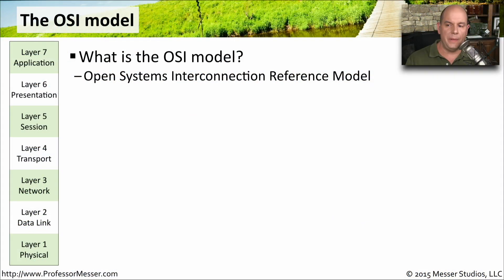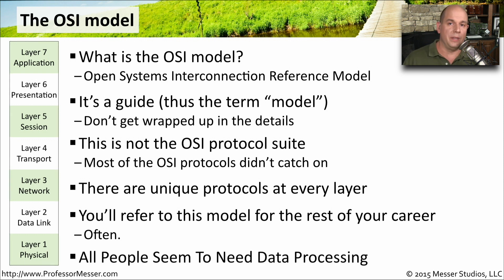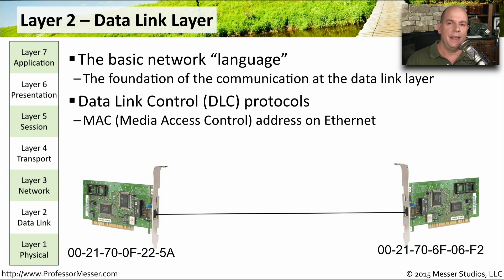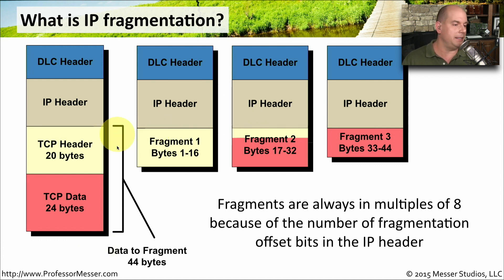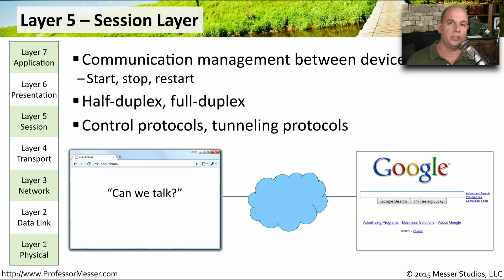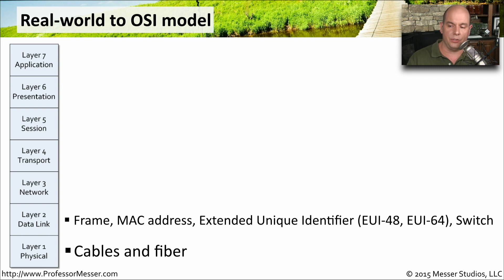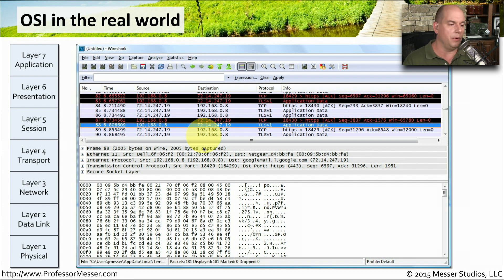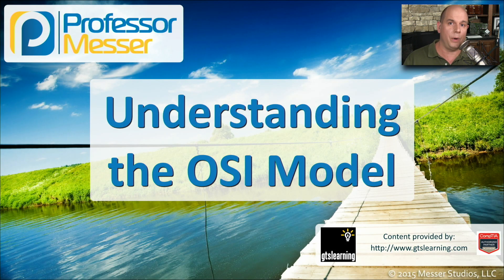Understanding the OSI Model - CompTIA Network+ N10-006 - 5.1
We use the OSI model to help describe the process used when data is sent across the network. In this video, you’ll learn about the OSI models and how each layer of the model applies to real-world network communication.